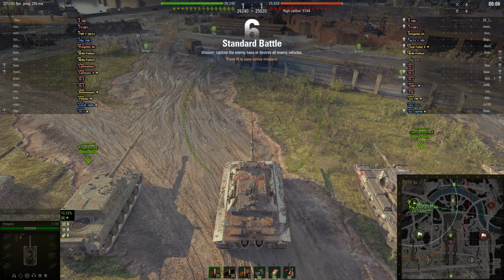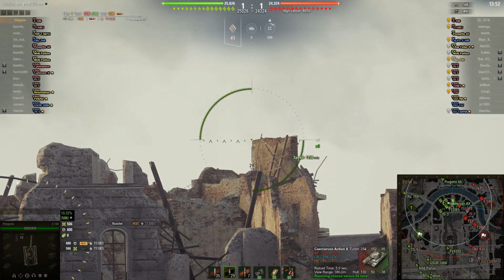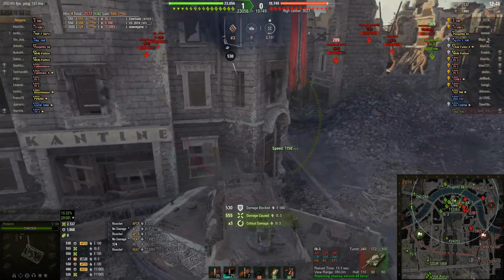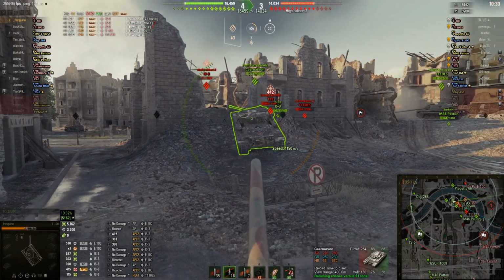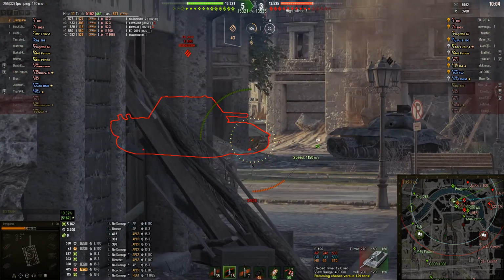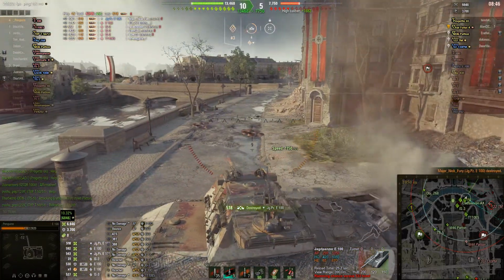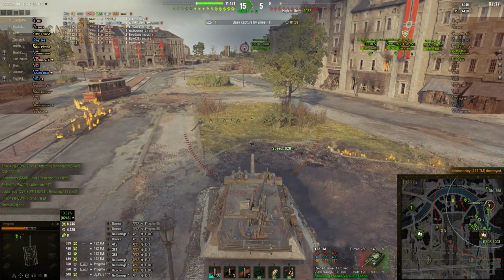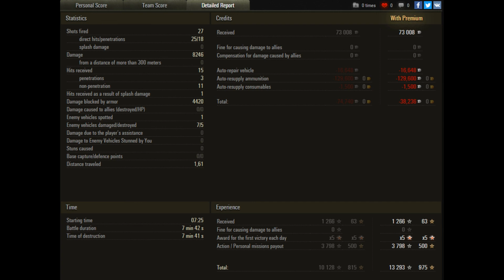World of Tanks E 100 Ace Tanker High Caliber Berlin featuring Penguino